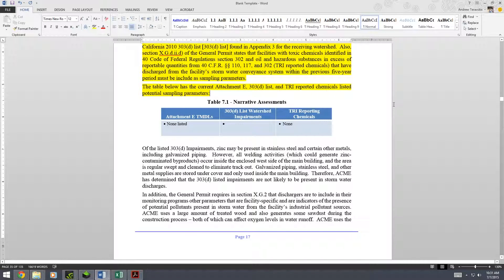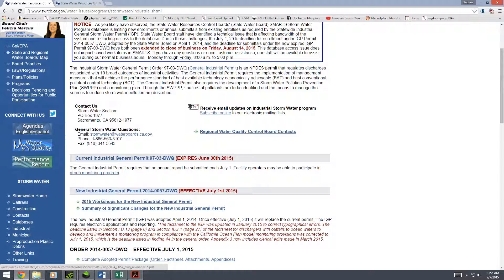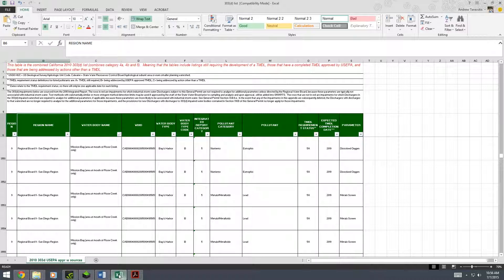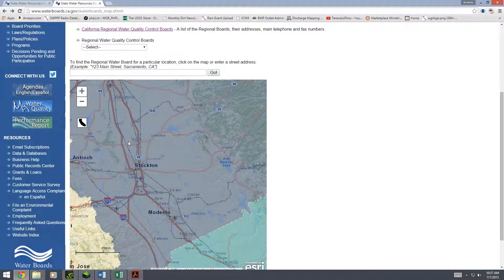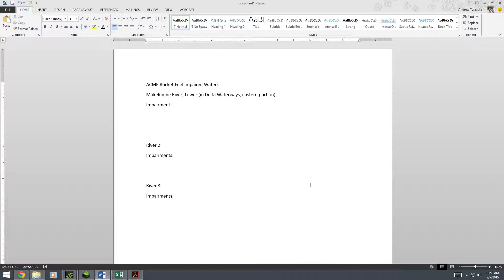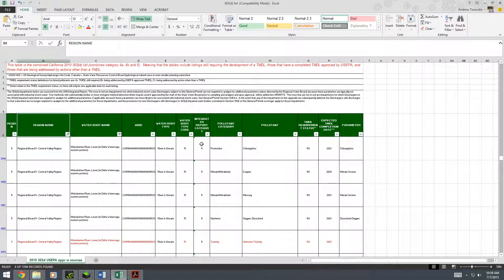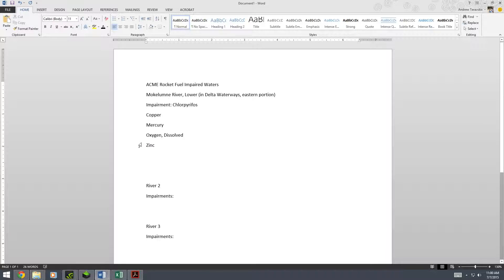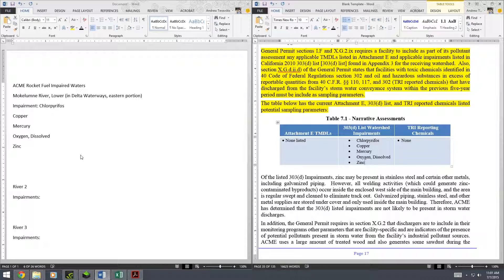Finding Your 303(d) Listed Impairments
In this Tips for SWPPPs video, Mike Callahan from the WGR Southwest SWPPP team shows how to identify which 303(d) impairments apply to your receiving water.